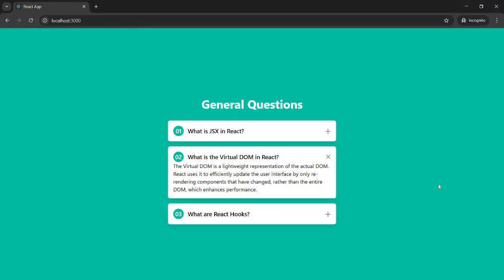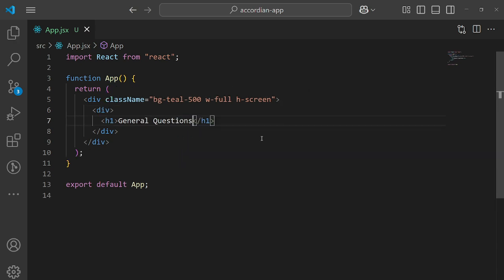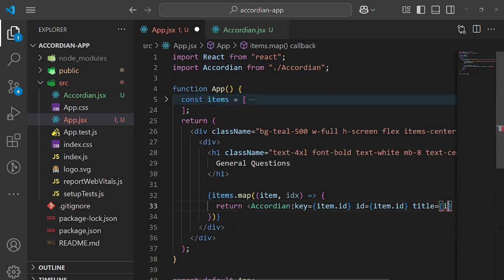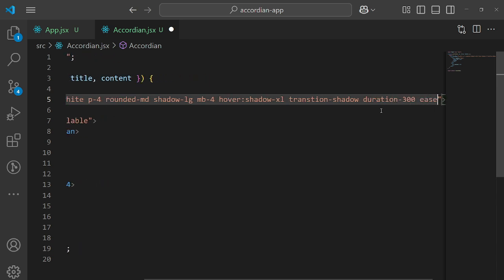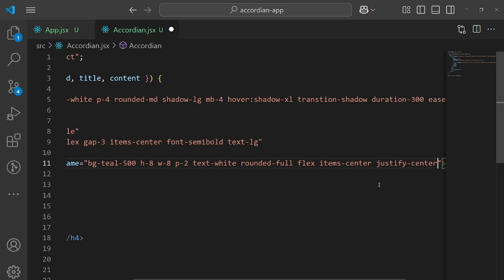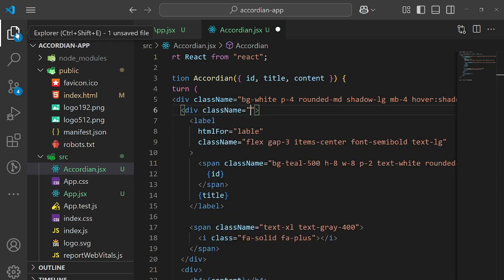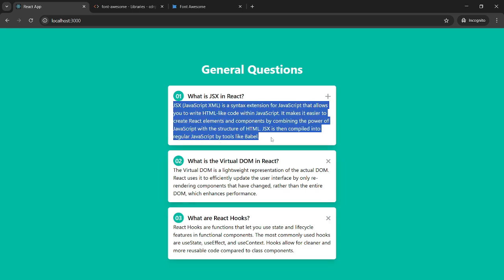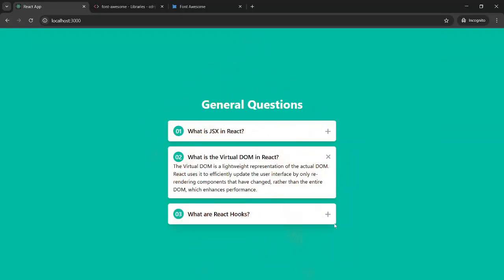Build a custom accordion using React and Tailwind🚀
This is your ultimate destination for learning web development! 🚀 Dive into React ⚛️, Tailwind CSS 🖌️, and other modern technologies to build stunning, responsive websites 🌐. Whether you're a beginner or an experienced developer, you'll find easy-to-follow tutorials, hands-on projects, and coding tips to level up your skills! 💡

Join the @codewithsuryaofficial community today and start your coding journey! 📅

On this channel, you'll learn how to:
Build dynamic websites with React ⚛️
Style your websites using Tailwind CSS 🖌️ for a modern, responsive design 📱
Create custom components like buttons, modals, and more! 🛠️
Work with APIs 🌍 to fetch and display data in your apps 🔄
Master state management and hooks in React 📊
Build full-fledged projects to showcase your skills 💼
Optimize your website for speed and performance ⚡
Learn best practices for clean and maintainable code 🧑‍💻

Happy coding, and let's build something amazing together! 💻🔥